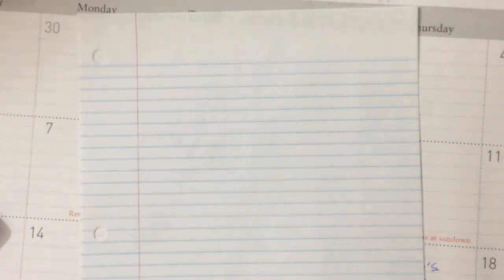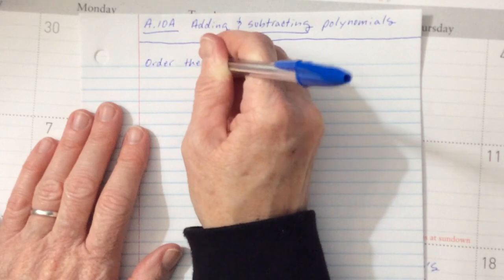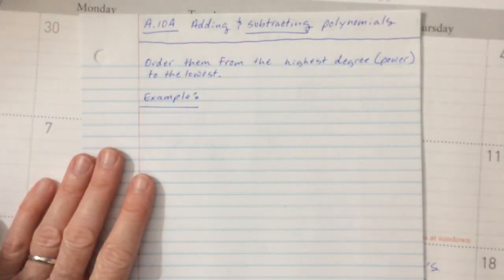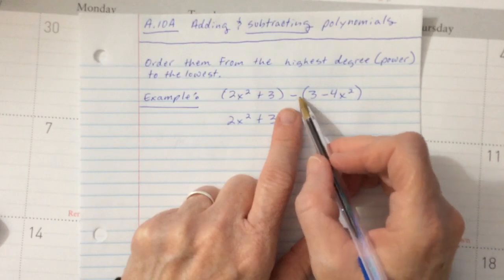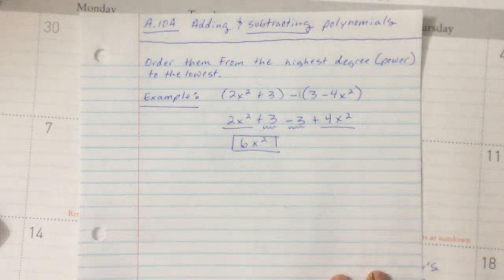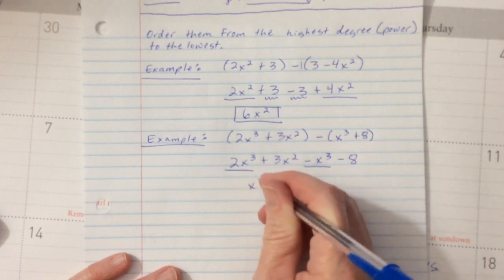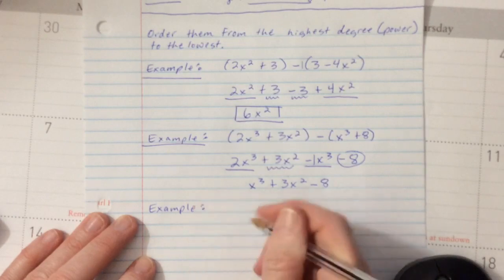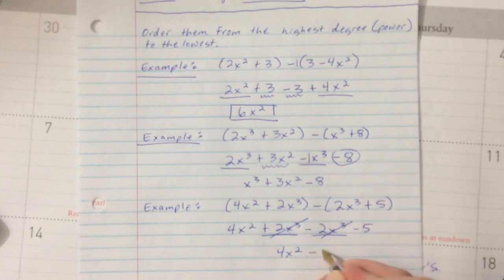A.10A Subtracting Polynomials Notes Video